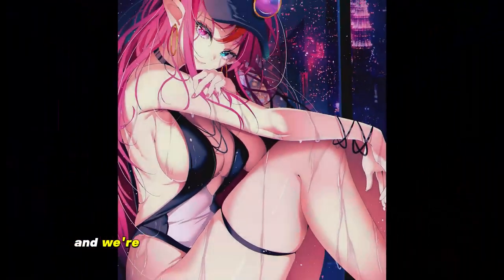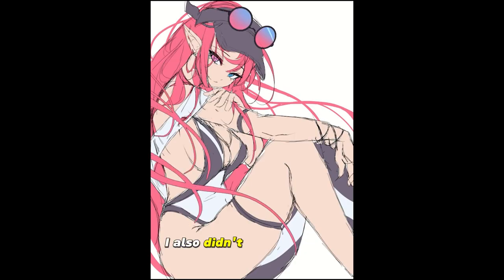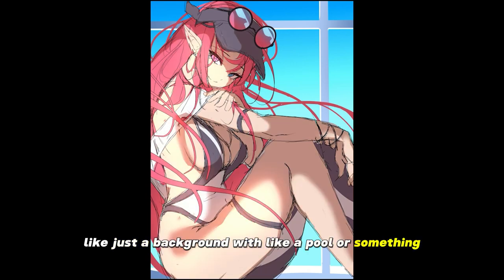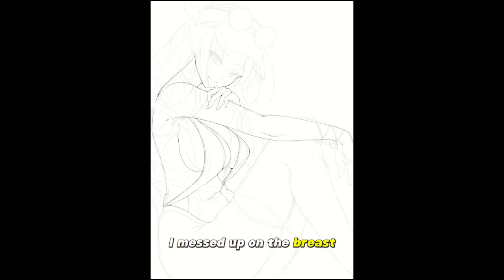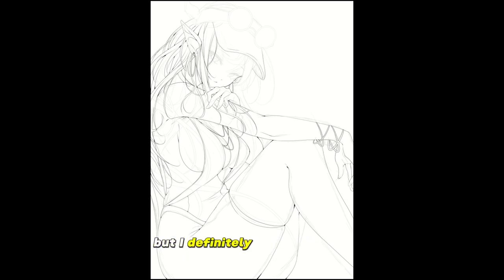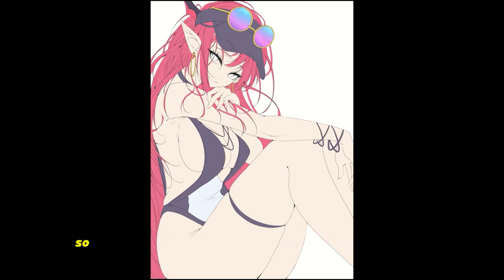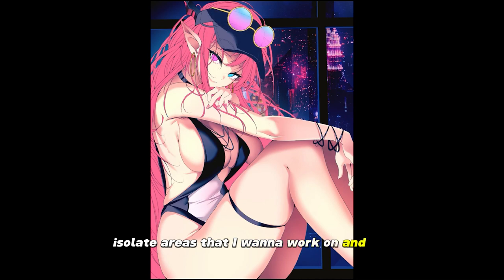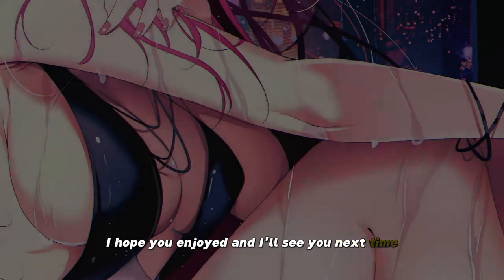Beautiful Artwork and the Process behind it! IRyS Hololive Fanart